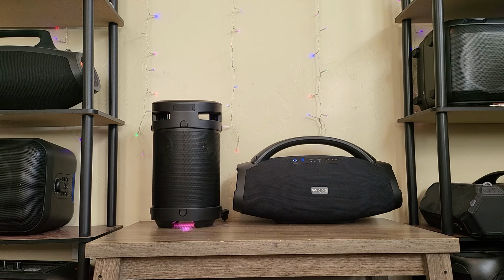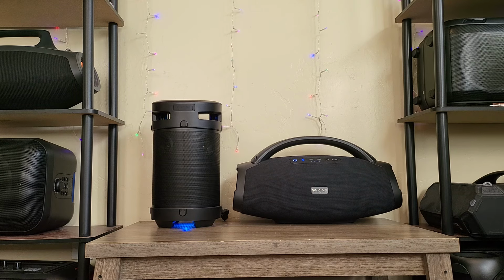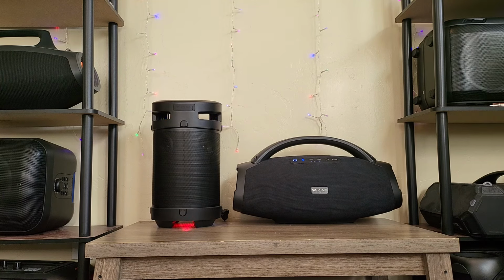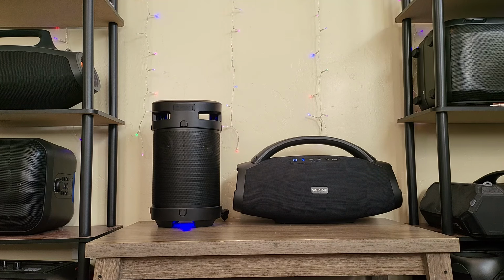W-king X20 Vs Raycon The Power Speaker!!! 😚 😏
hey guys just a quick speaker battle between the w-king x20 and the raycon the power speaker, let me know what you guys think and what you want to see next